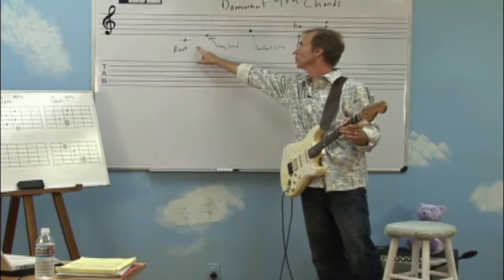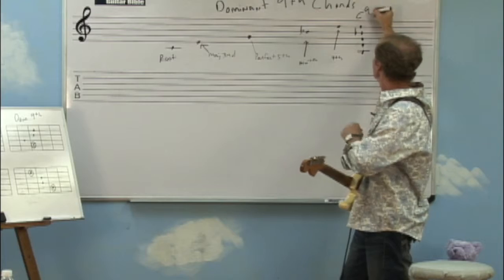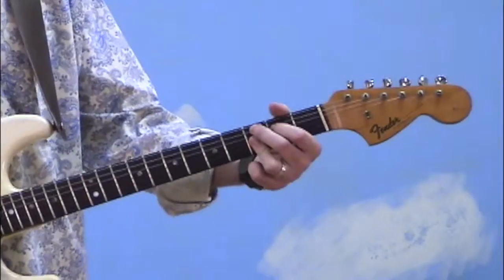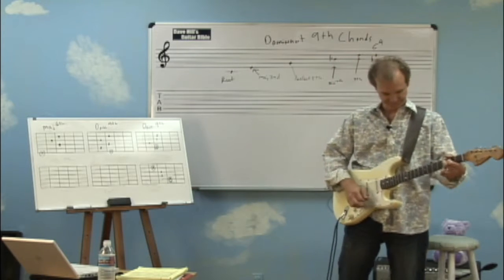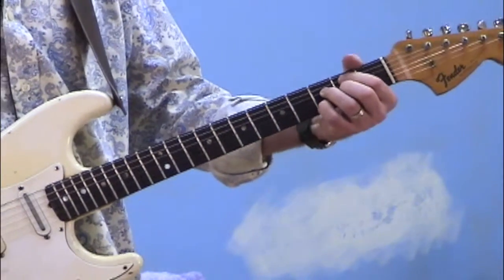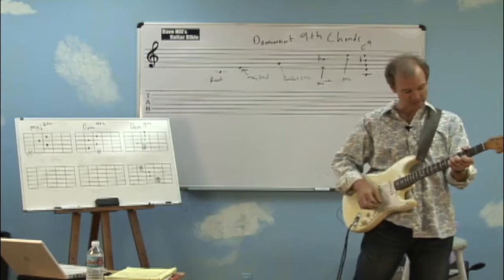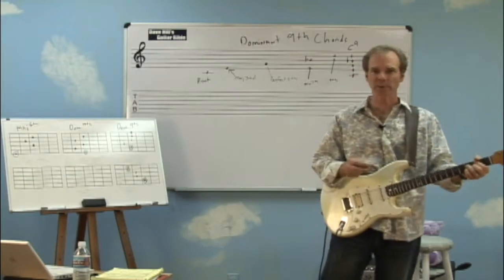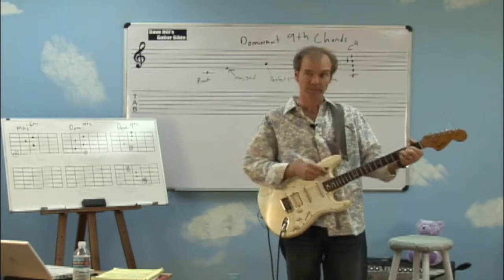Rhythm guitar Lesson(26-1) Blues Progression with 9ths and 6ths